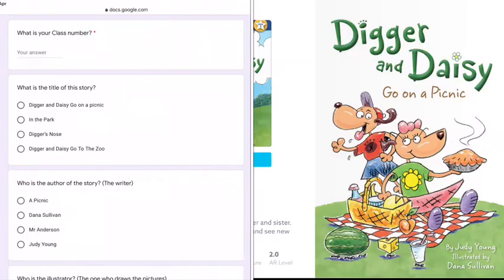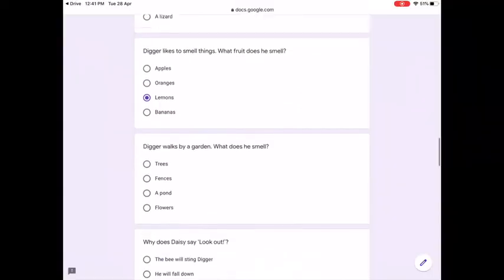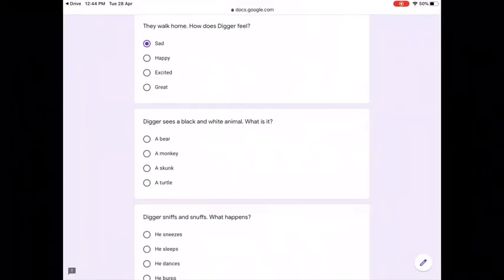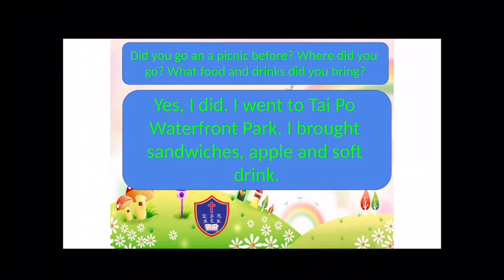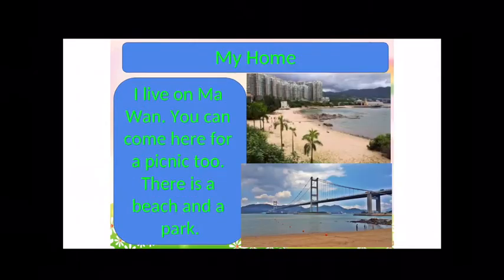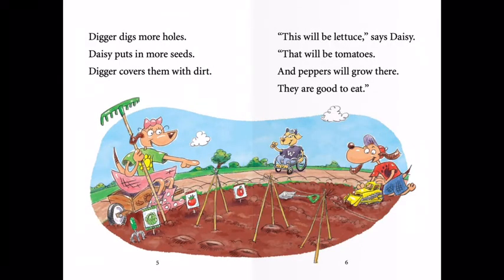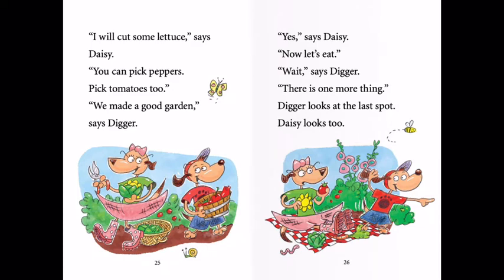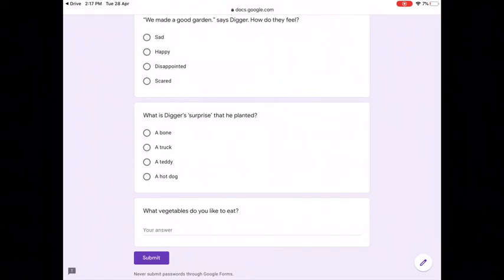7May2020_Week13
Hello, everyone!

Welcome to Week 13 of Fun at Home English.

Today we will look at the answers to the questions from Digger and Daisy Go on a Picnic. Then we will read a new story, Digger and Daisy Plant a Garden. Lastly, you can answer some questions here: